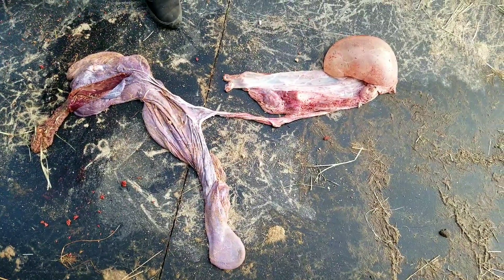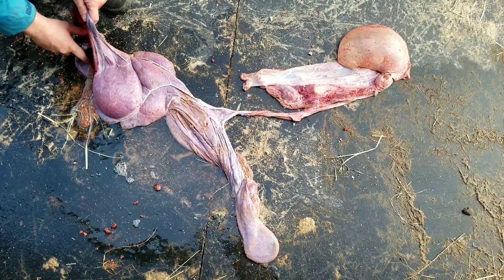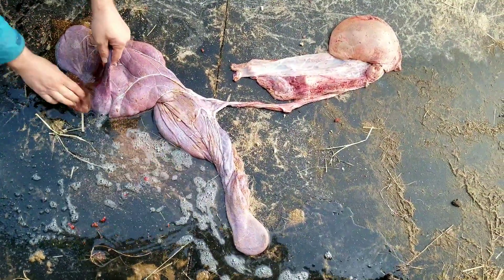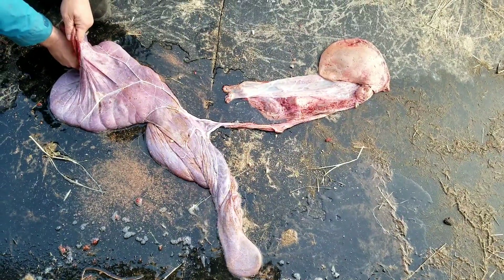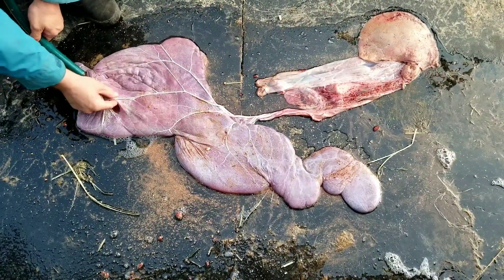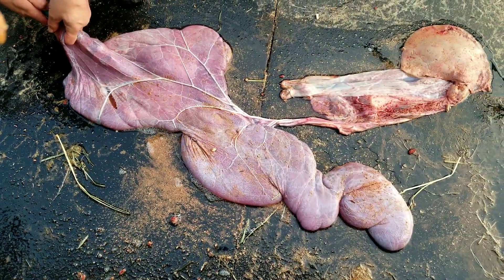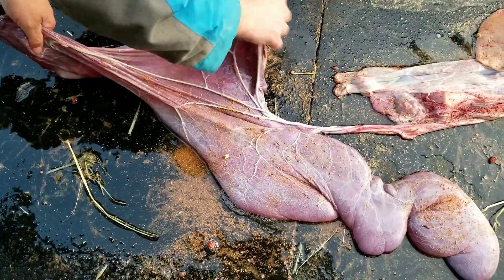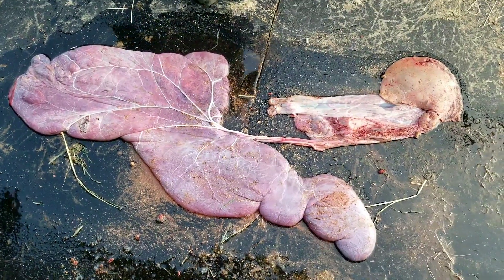Method we use to check a placenta for missing pieces (example of a healthy horse placenta)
It's important to check the placenta wherever possible to find missing pieces that might be retained in the mare. Retained placenta is an emergency situation that can cause infection, loss of fertility, or death.

We are checking the placenta from our Caspian mare, Scheherazade, by filling it with water and looking for "leaks" so we can investigate tears to make sure they line up without any gaps.